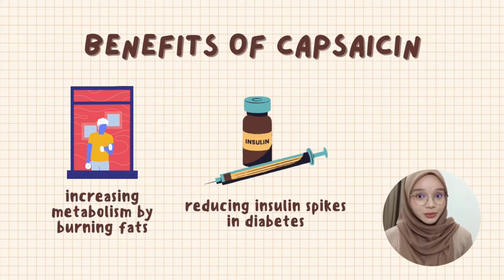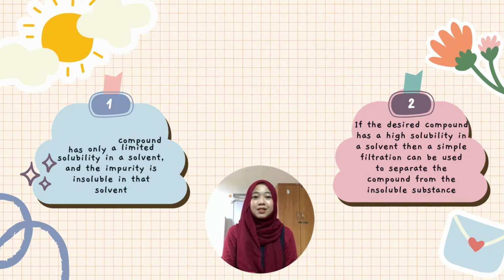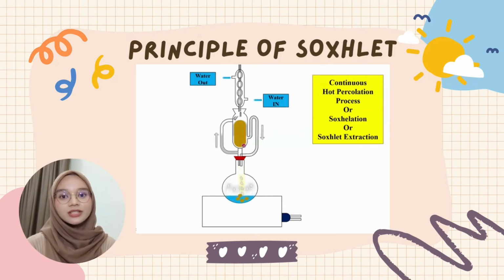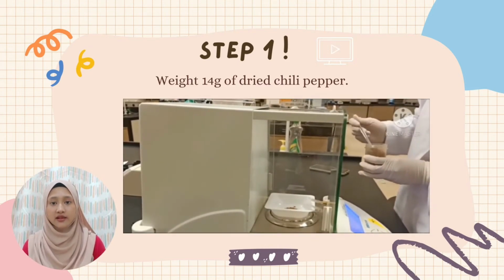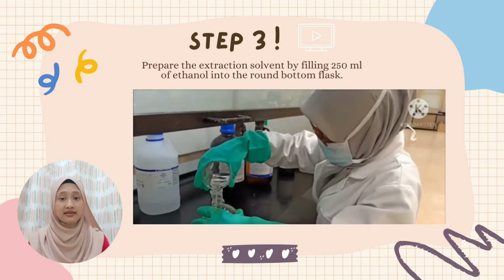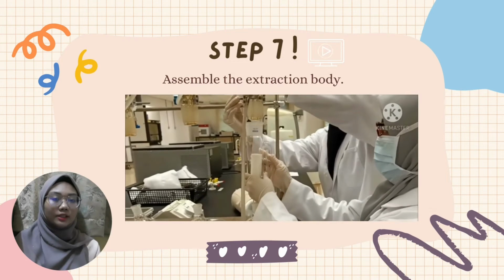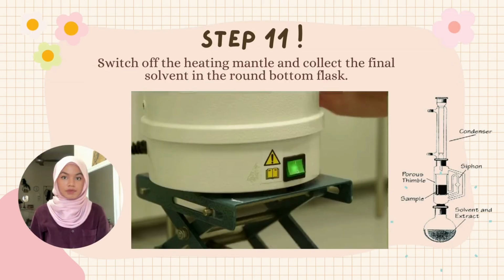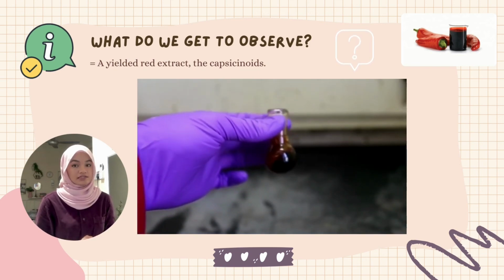BIO552 : SOXHLET EXTRACTION- Shauqina, Hamizah, Fasihatul Husna, Sharifah Khalisah, Anis Shazlyn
AS201 4A2